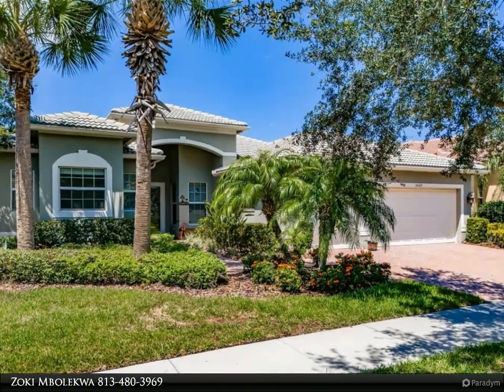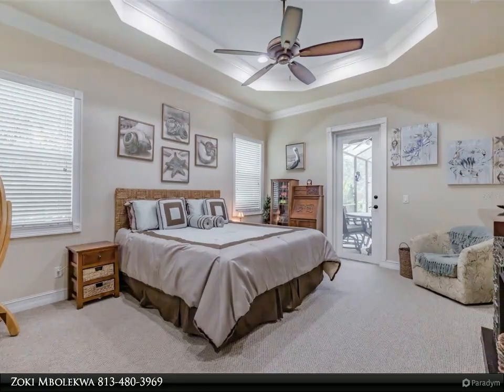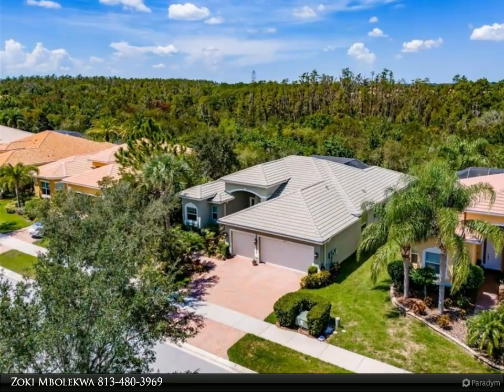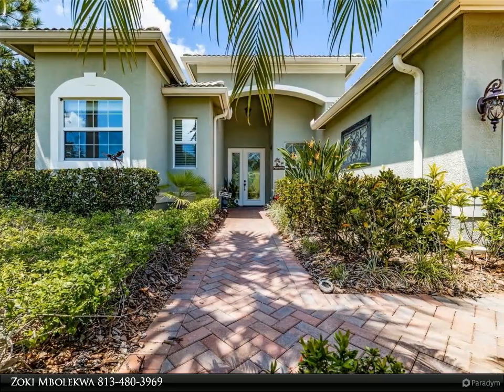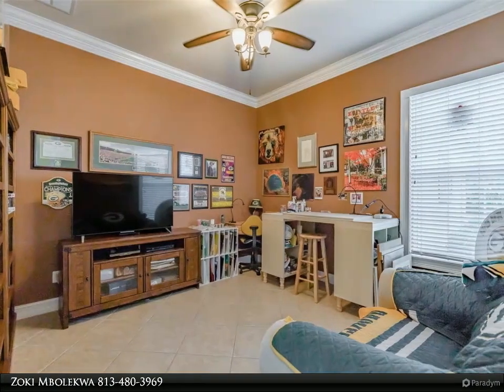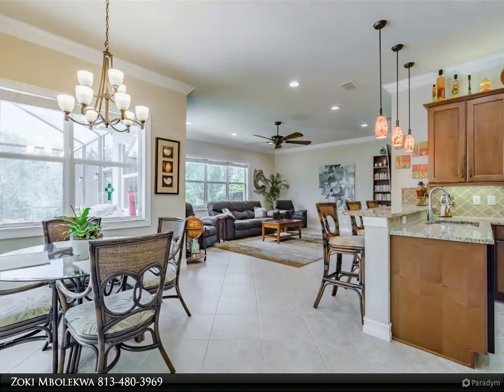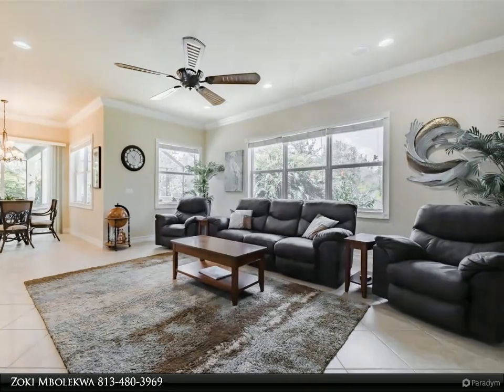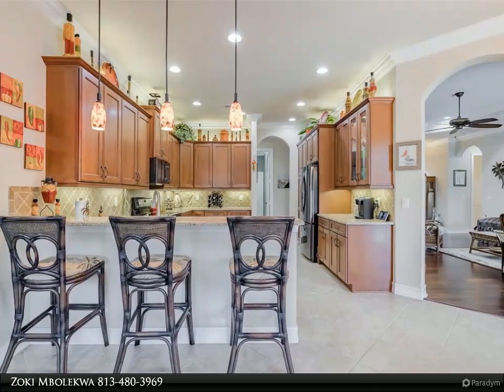16107 DIAMOND BAY DRIVE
Are you ready for this? A 2,437SF GL Homes built RIALTO model with 3 Bedrooms, Office, Family Room, Living Room, 3-car, and a gorgeous pool with ultimate privacy is now available to become your oasis in Valencia Lakes, Tampa Bay's premier 55+ Active Adult Community. Ideally situated less than 500 yards from the luxurious Valencia Lakes Clubhouse facilities, this house will have you smiling as you enjoin community activities or retreat in your private sanctuary. As you approach, you will be greeted by a 3-car garage and a well-manicured garden leading to the covered entrance. The stained-glass front door is indicative of what lies ahead. Upon entering the Foyer, you will be greeted by cavernous Living room with an inspiring Library Wall. Engineered hardwood floors grace the room and its soaring 16’-17’4” tray-ceiling is adorned with custom 9” crown molding. To the rear are 9’ sliding glass doors leading to the expansive Lanai and gorgeous oasis, but let’s wander inside first. Beyond the Living Room is an open floorplan grounded by porcelain tile on the diagonal. The Dining Room will comfortably host 8 persons and is draped in abundant natural light by 8’ sliding doors and an 8’ window. Adjoining the Dining Room is a sprawling 20’x18’ Family Room. Completing the open floorplan is the Gourmet Kitchen that features solid maple cabinetry in cherry color with licorice piping and has a Lazy Susan and an upper-cabinet two-tiered turntable, Level 4 granite counters with bullnose edging, stone backsplash, a bar-height counter with three vibrant pendant lights, a double sink with a touchless faucet, LG range & fridge and an uber-quiet Bosch dishwasher. The Office also featured porcelain tile floors and will be the perfect space to use as you choose. The north wing hosts Bedrooms 2 and 3, both with Berber carpet, and a 3-piece Bathroom with tub to ceiling wall tile. The South Wing is a superior Owner’s retreat. The capacious Master Bedroom is 14’x17 and has 10’-11’ tray-ceiling and a door to the Lanai and oasis. It also features two walk-in closets with impeccable custom cabinetry, and an Ensuite Bathroom befitting for Caesar. Two vanities on opposite sides feature tall granite counters capped by 6’ mirrors and between the vanities is a spectacular Roman Shower. And there is a W/C for the commode. Now about that Oasis, … it truly is something to behold. Tropical plantings and the Preserve to the rear provide the ultimate in backyard privacy. The Lanai is 26’x10’ and the kidney-shaped pool is 27’x20’, surrounded by a classical travertine tile deck. The 3-car garage has a Gorilla epoxy floor, overhead storage, and a water softener system. This sought-after community has an amazing 40,000 sq ft clubhouse offering entertainment shows, dances, myriad clubs, a 24/7 State-of-the Heart Fitness Center, resort-style pool, 5 lane lap-pool, resistance pool and spa, exercise classes, card rooms, 7 Pickleball courts, 6 USTA Har-Tru Clay tennis courts, an outstanding ...

2 full bath, 1 half bath

Zoki Mbolekwa
Dalton Wade Real Estate Group